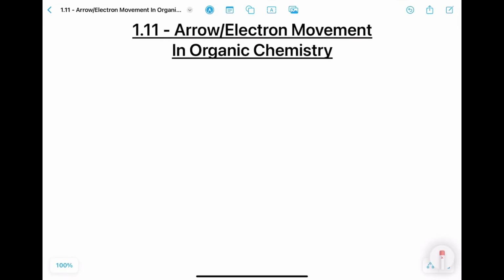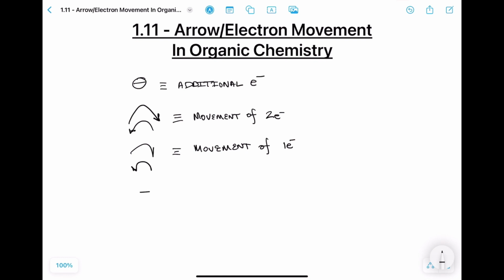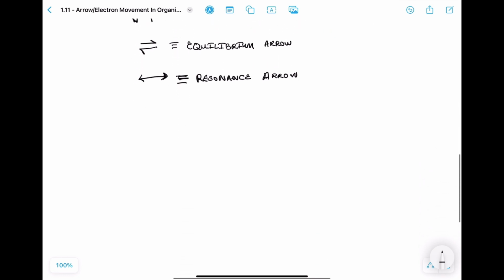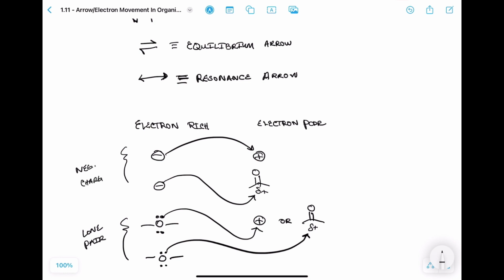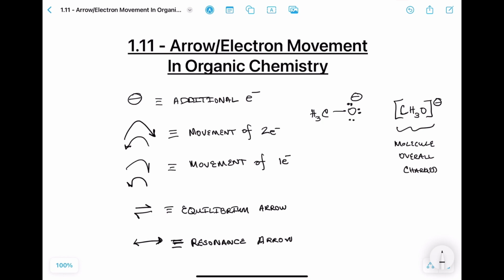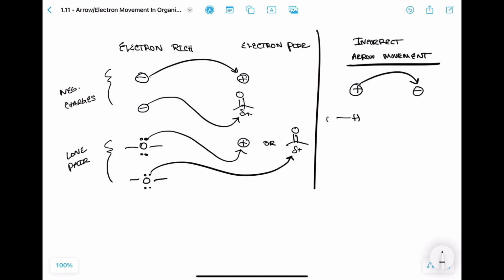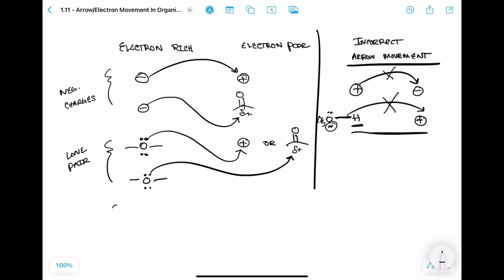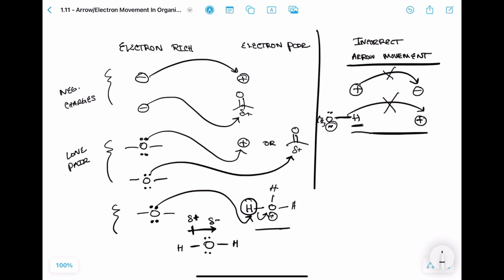1.11 - Electron Movement/Arrow Pushing In Organic Chemistry